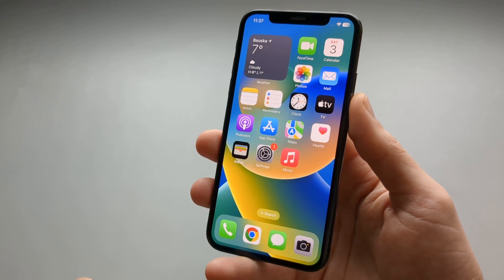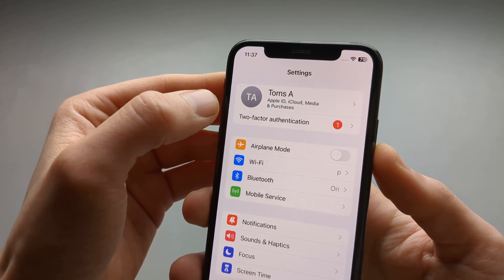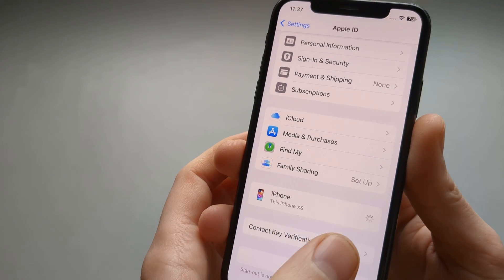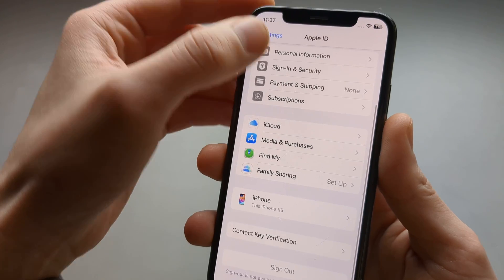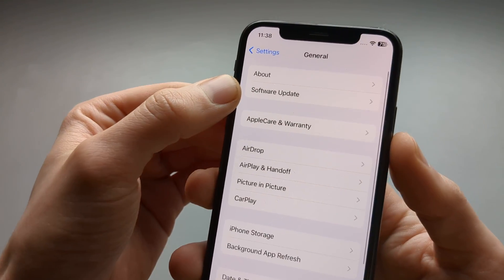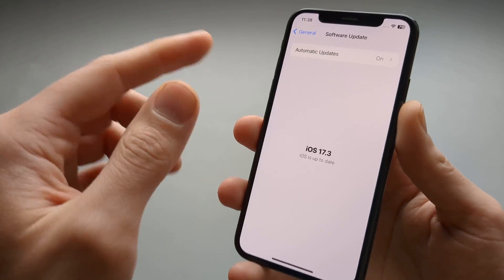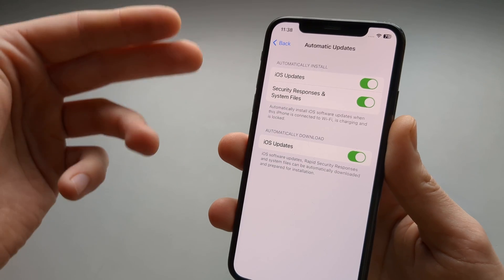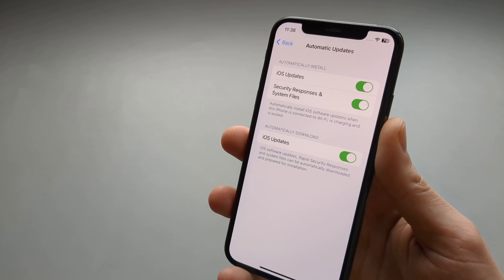How to Check which IOS Version my Apple Iphone has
Hold to check which iOS version is running on your Apple iPhone. This guide will work for every Apple iPhone phone. You will be able to see your current version, and you can see also how you can update your iOS version.

This Method for checking iOS version will work on every Apple iPhone smartphone.

and a lot of older iphone models as well , as well as the plus models.